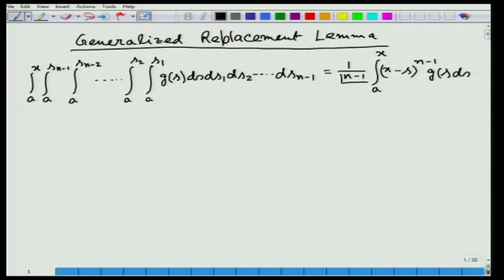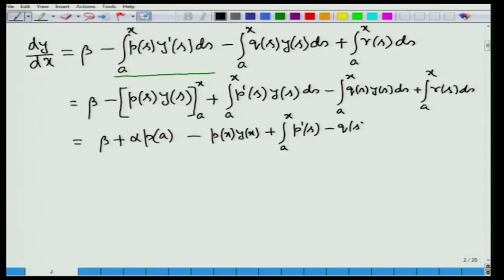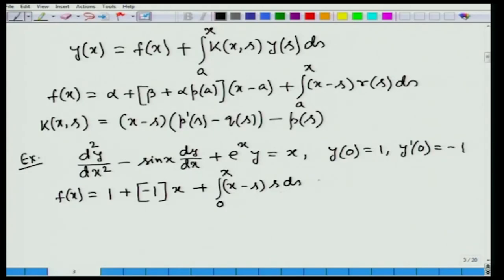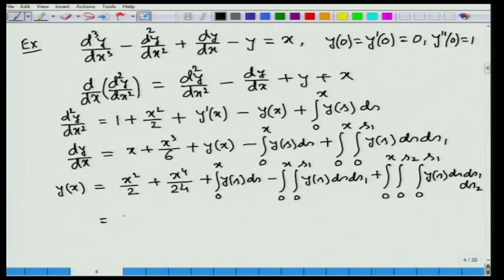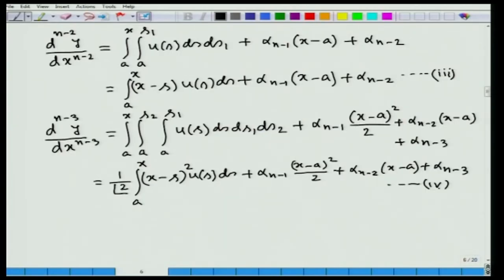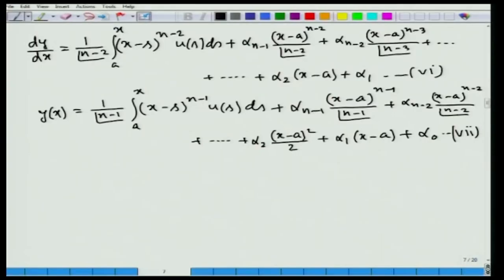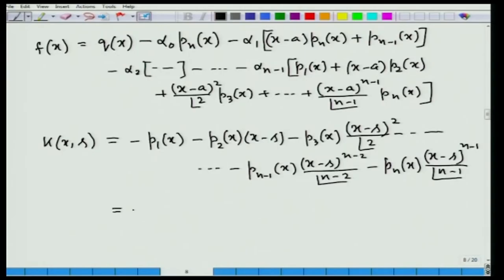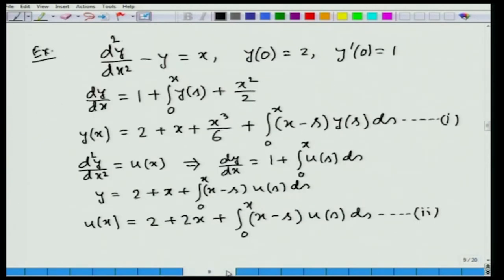Lecture-23 (Calculus of Variations and Integral Equations)